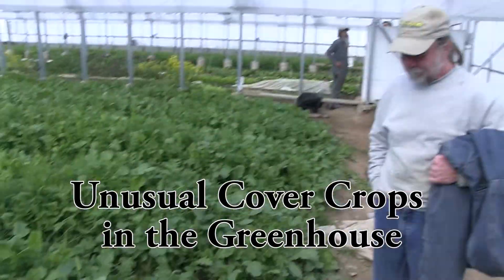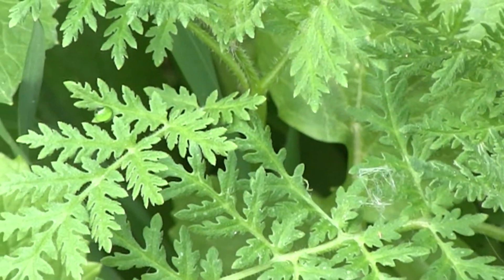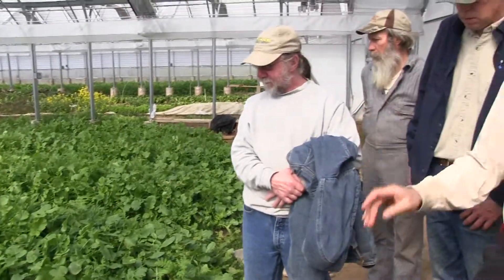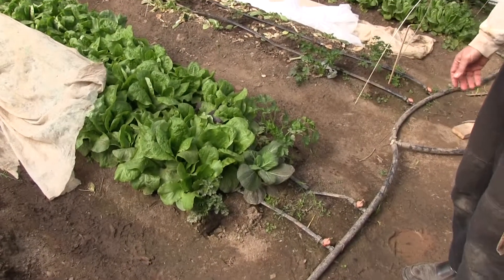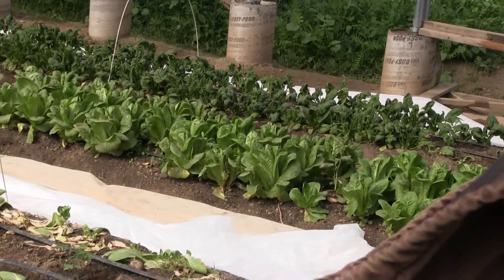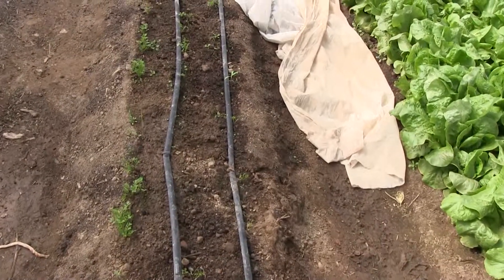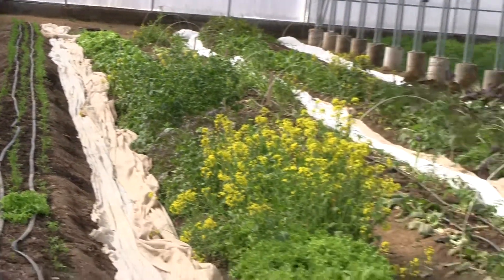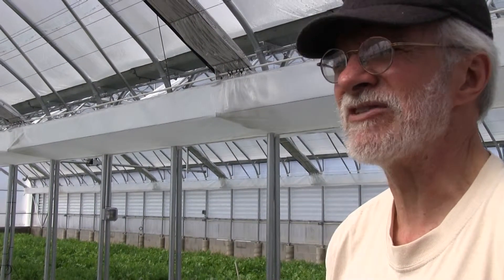Unusual Cover Crops in the Greenhouse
Visit the new greenhouse with Patryk Battle and see the unusual cover crops being utilized to break up the hard pan soil and bring up nutrients from deep down in the soil. See living examples of the plants Pat talked about in the Organic Growers School Unusual Cover Crops class in action to get the greenhouse soil ready for planting more vegetables later.